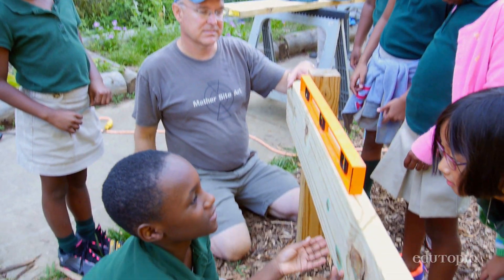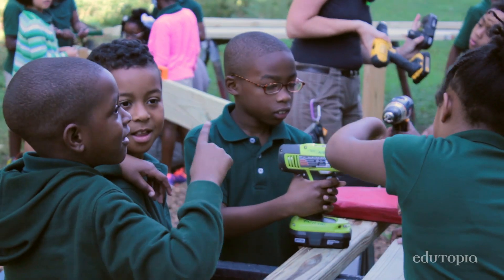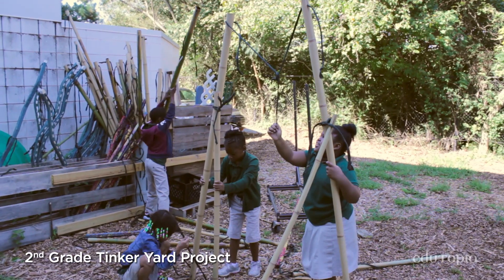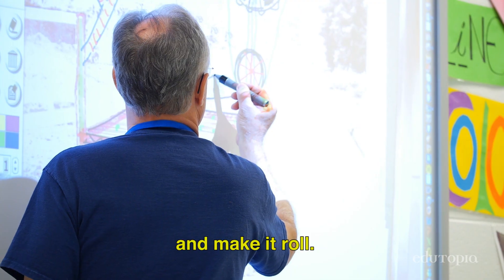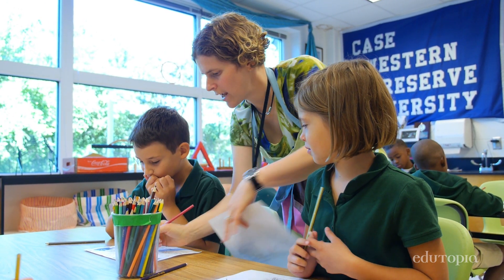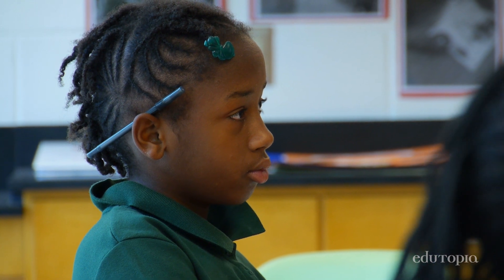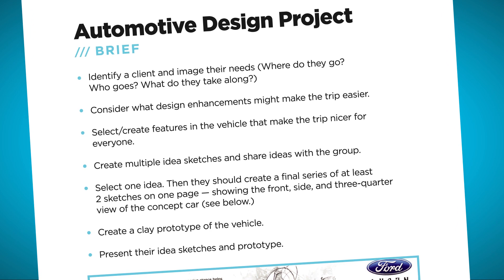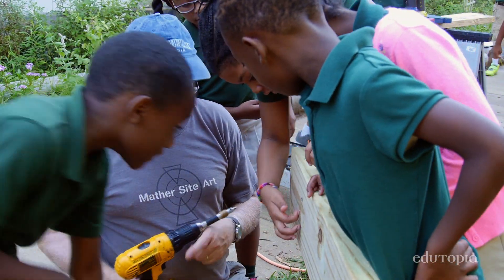Elementary Engineering: From Simple Machines to Life Skills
At Charles R. Drew, educators use design thinking for teaching engineering concepts to elementary students.

Charles R. Drew Charter School
GRADES PK-12 | ATLANTA, GA